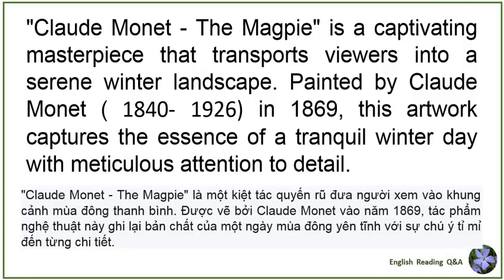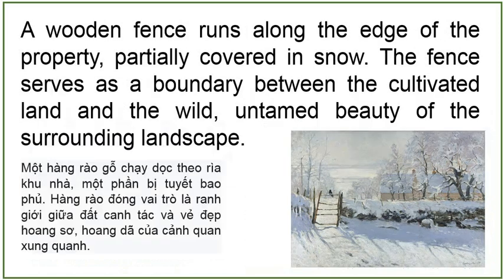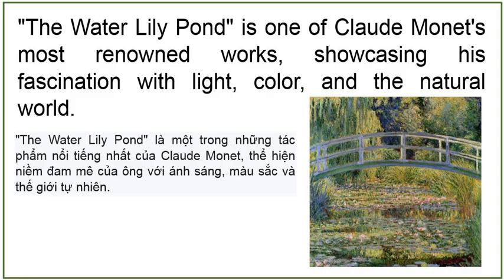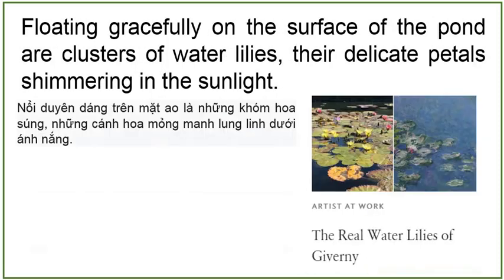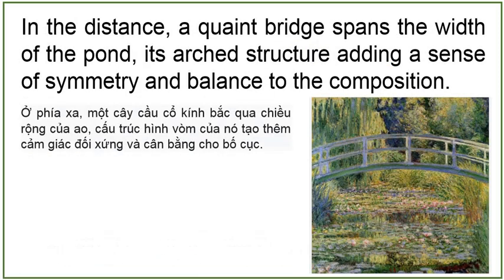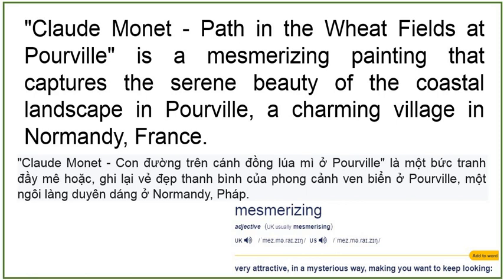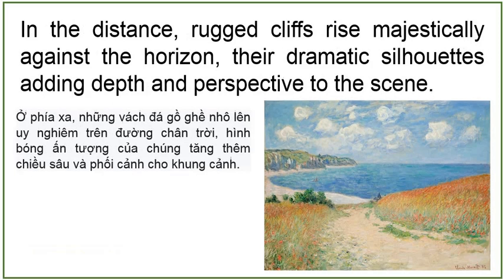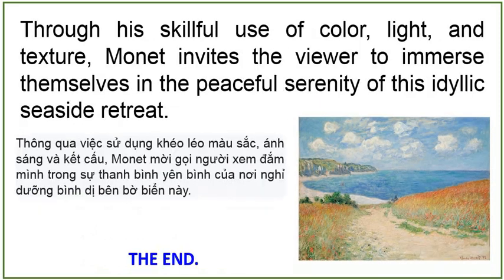Claude Monet’s paintings : Great Art Explained 2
Claude Monet’s paintings
1. The Magpie
2. The Water Lily Pond
3. Path in the Wheat Fields at Pourville
Read by Gary G from Arizona USA and Lucas M from London
Written by Gary G